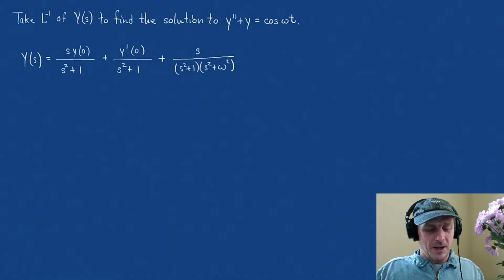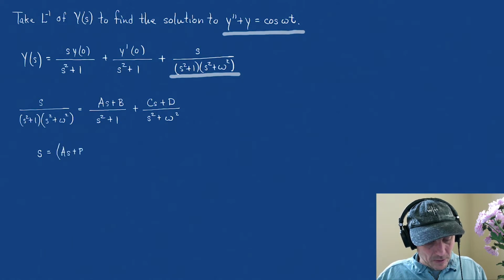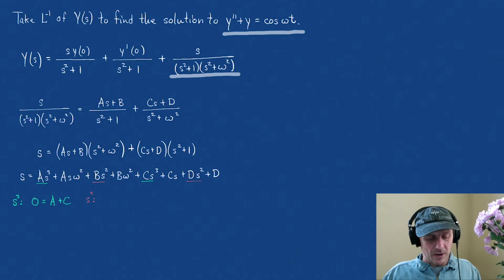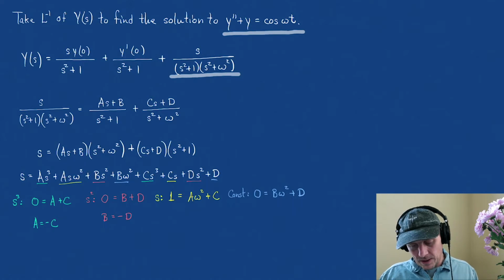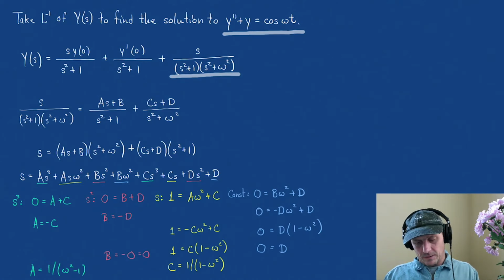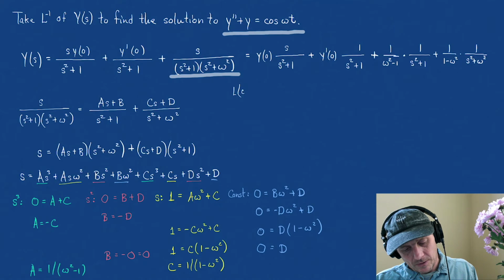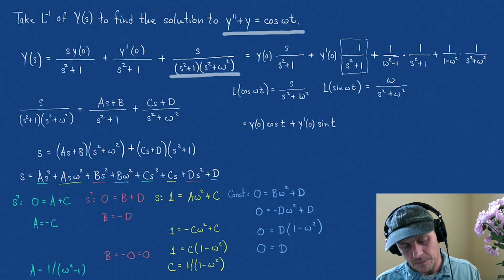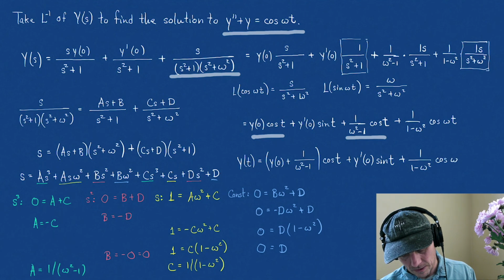2.7 Inverse Laplace and Partial Fractions - Differential Equations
The transformed function Y(s) is then transformed to y(t) using the inverse Laplace Transform and partial fractions.